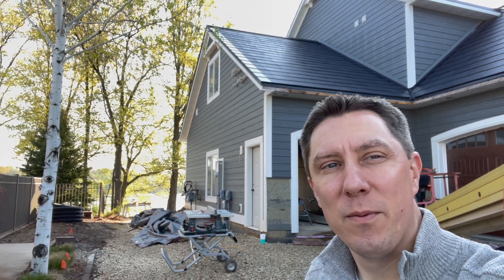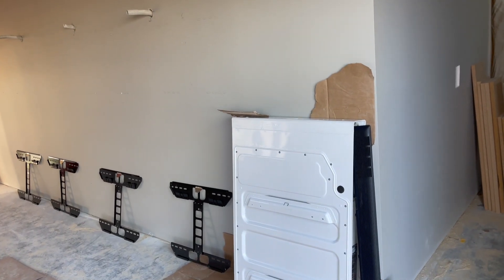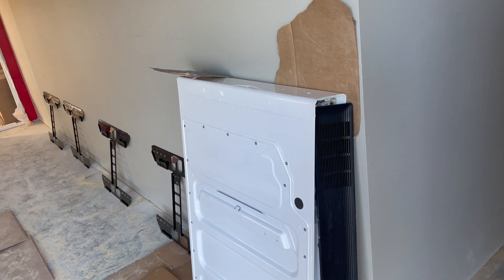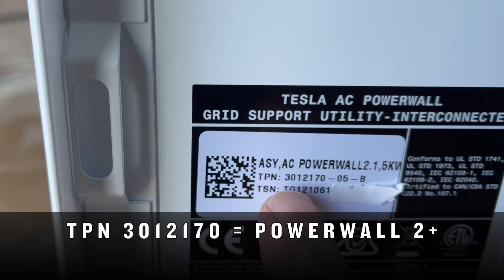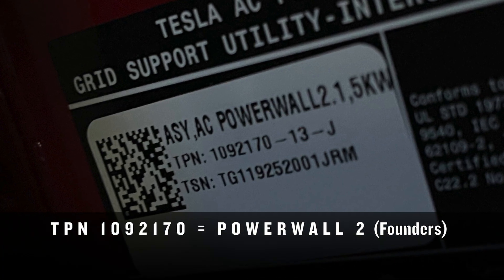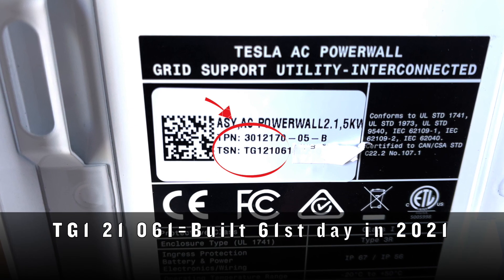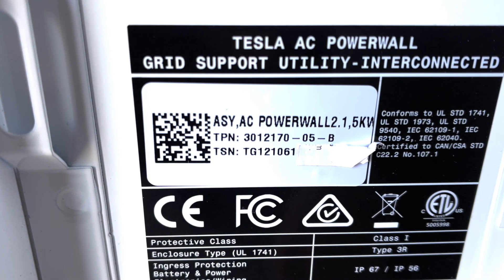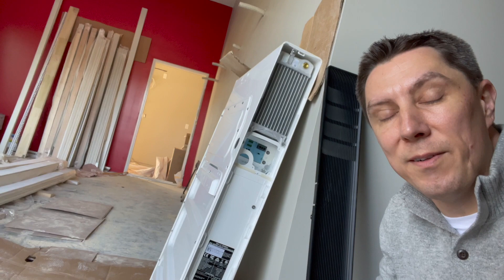Tesla Powerwall - How To Determine If You Have Powerwall 2+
Elon recently tweeted that Powerwalls manufactured since roughly Nov 2020 have beefed up hardware, calling them the Tesla Powerwall 2+.  Unfortunately, Tesla won't confirm how to determine which model you have.  With the help of friends inside Tesla, I have determined how to decode the serial number and part number.  Simply pop off the left side panel and you can see your Tesla Serial Number (TSN) and Tesla Part Number (TPN).  These two identifiers can tell you specifically which model Powerwall you have and exactly what day and where it was manufactured.  In order to have a Tesla Powerwall 2+, you'll need to have a Powerwall manufactured on or after October 26, 2020.  In the video, I'll show you how to quickly determine when your Powerwall was made.